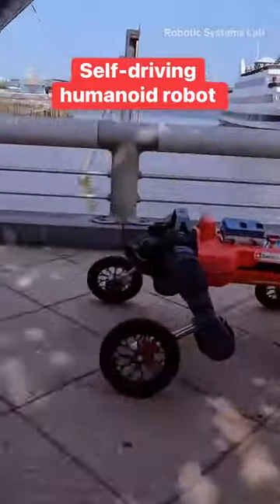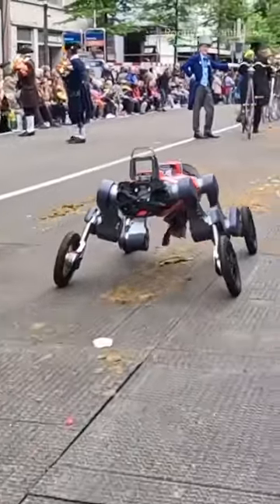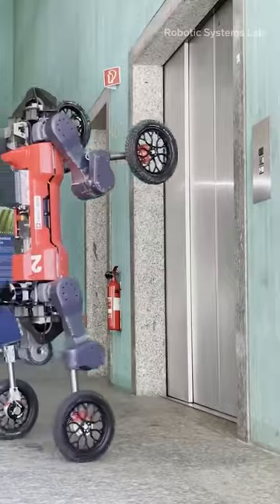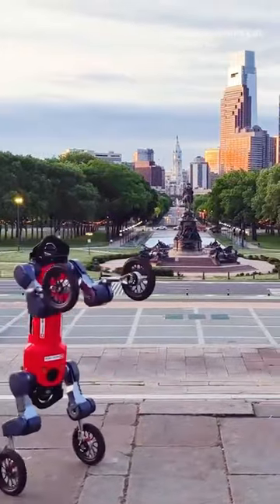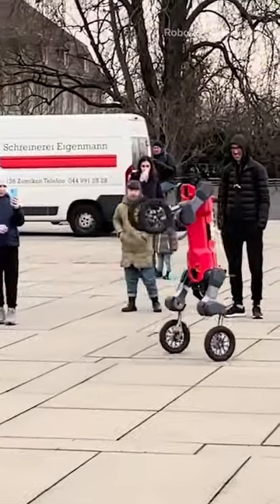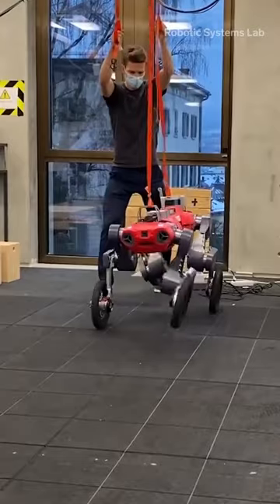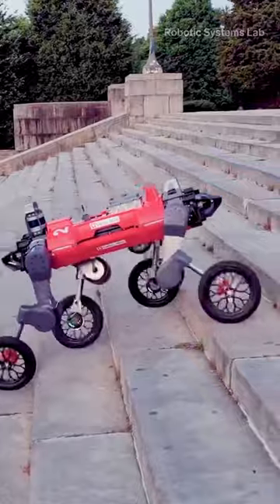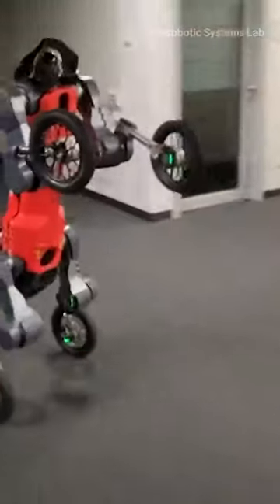Do you think humanoid robots are the future?